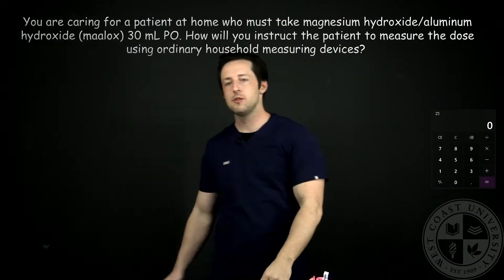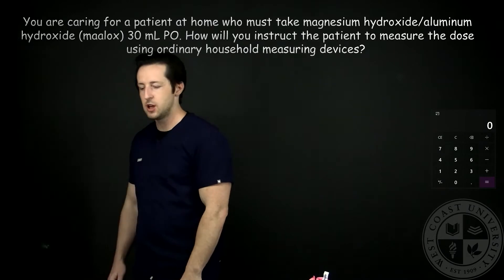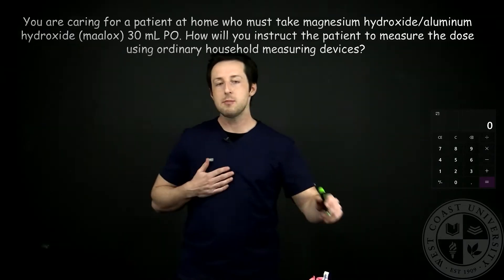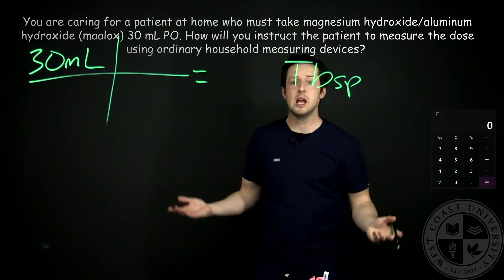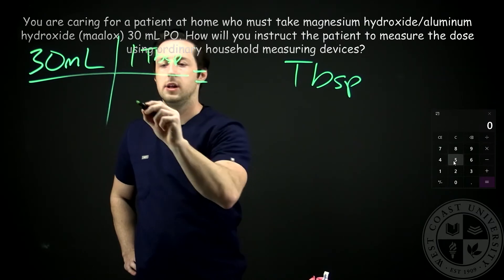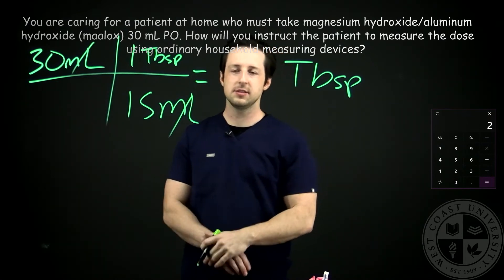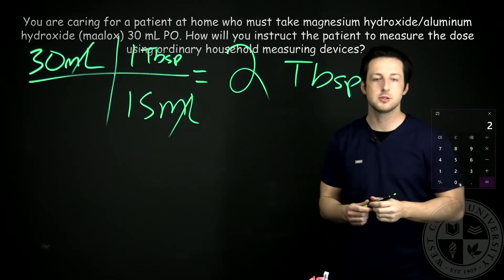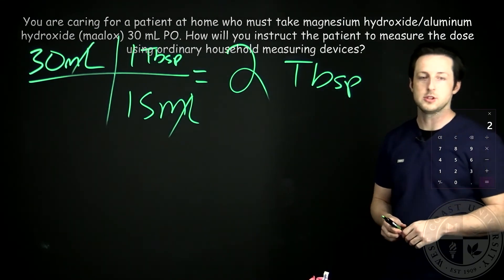WCU Medication Math Problem #1 - Calculating Oral Medication Doses